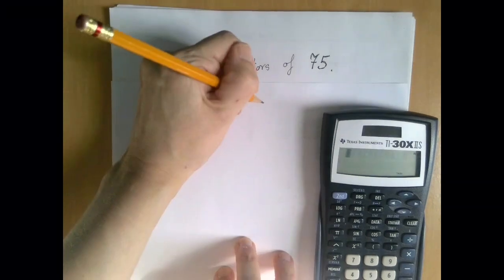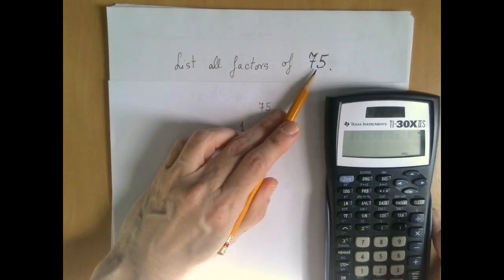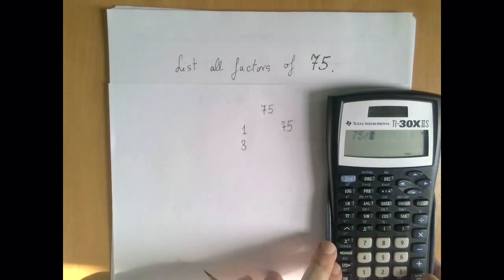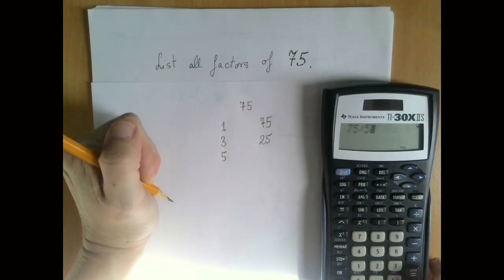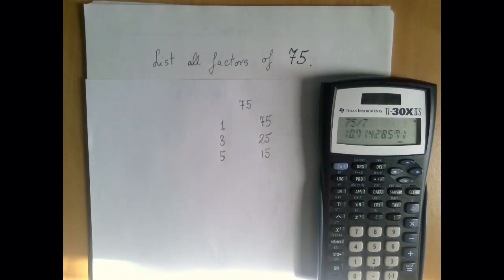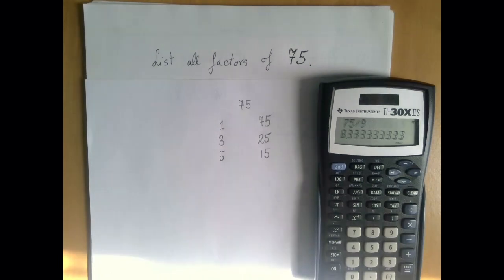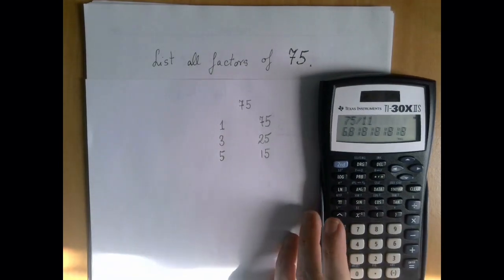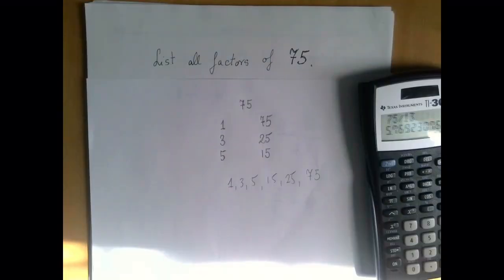Find all Factors of 75.